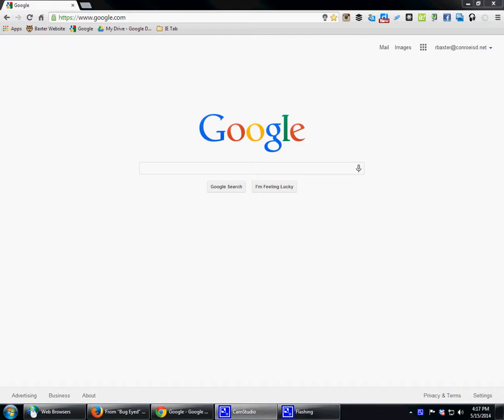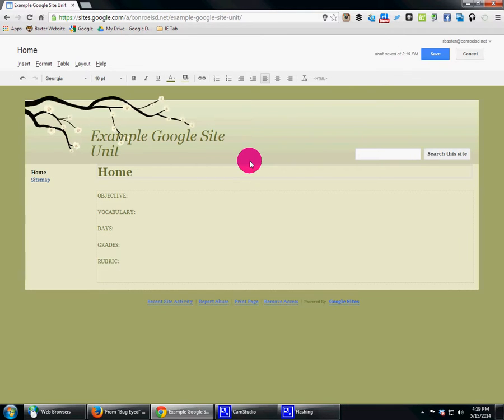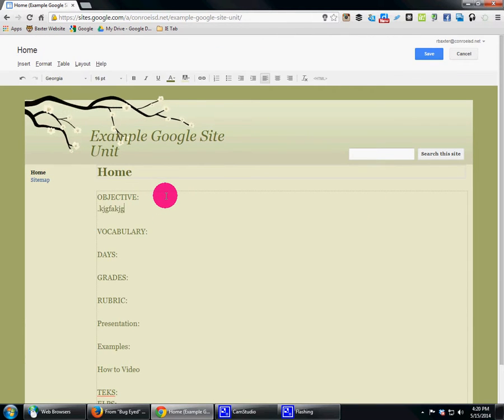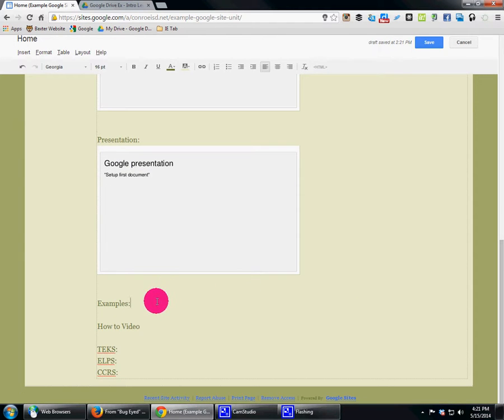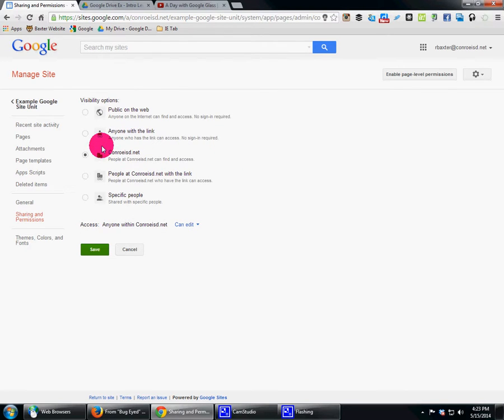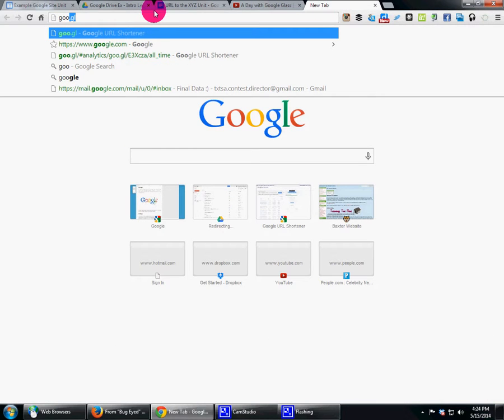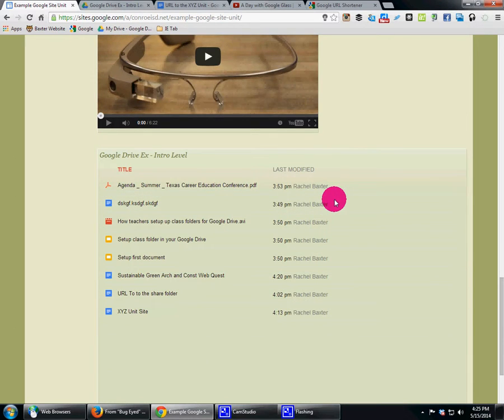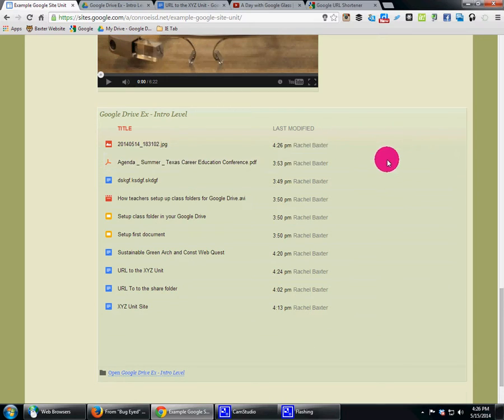Inter Level How To Organize & Share Google Drive or Sites